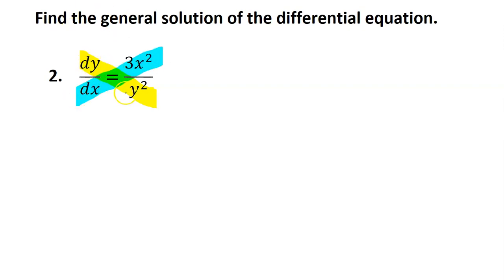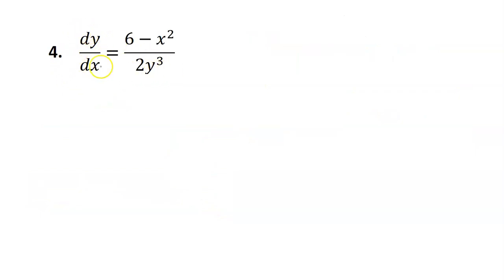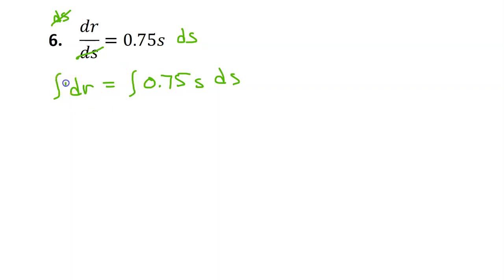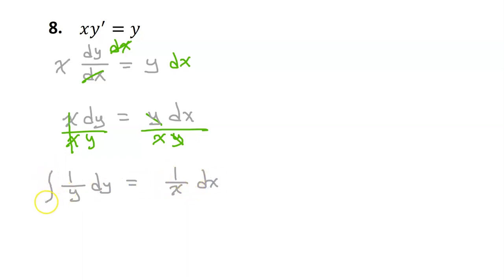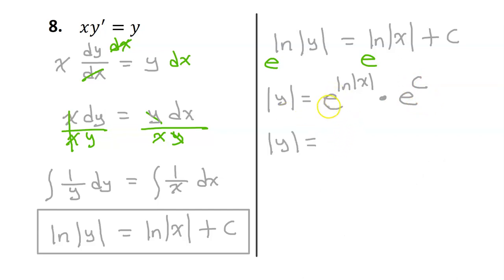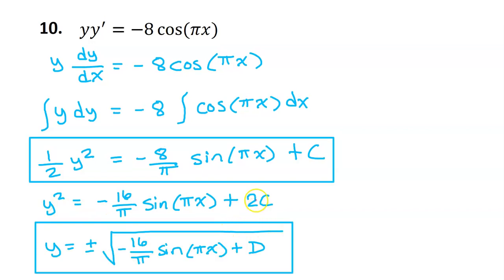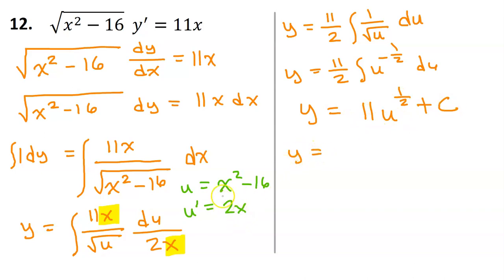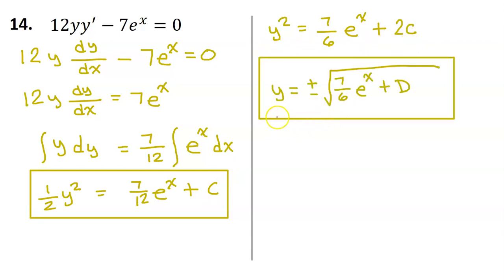9.3A Solving Separable Differential Equations (General Solution)